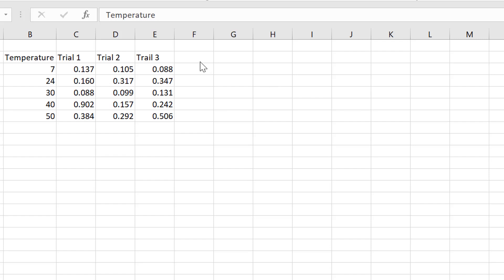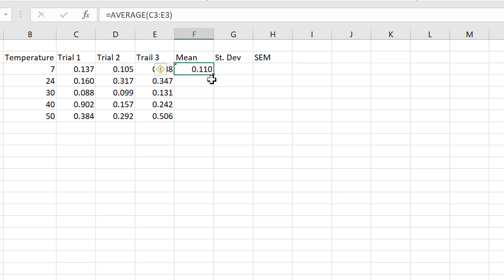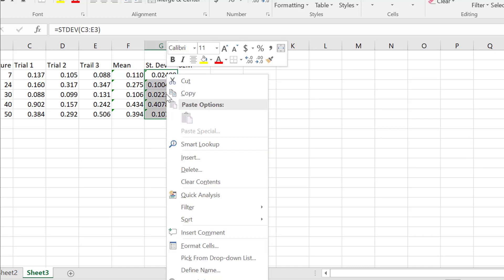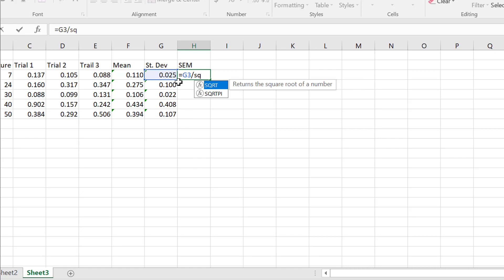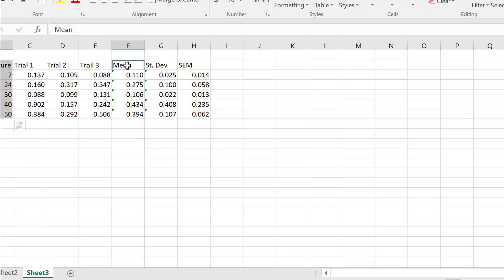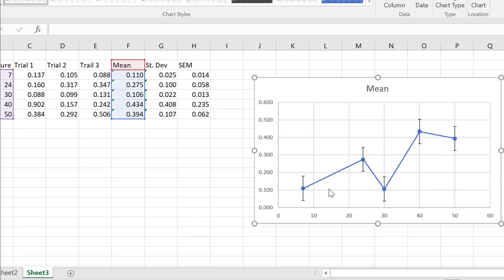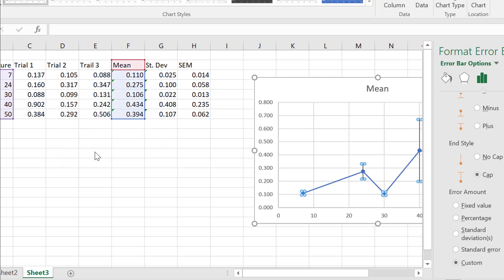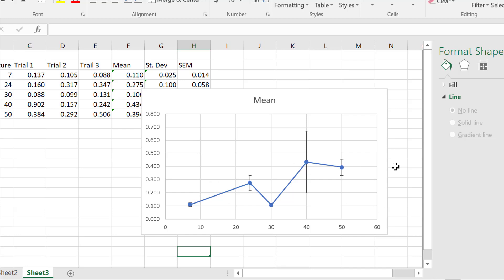Using Excel to calculate Mean, Standard Deviation and Standard Error of the Mean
This video demonstrates how to use Excel to calculate Mean, Standard Deviation and Standard Error of the Mean.   I also demonstrate how to add error bars to a line graph.